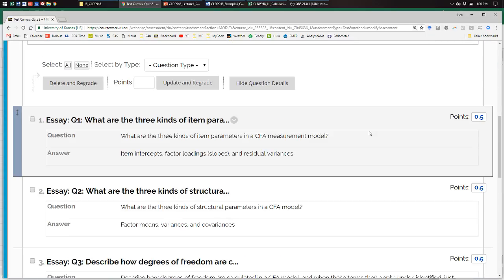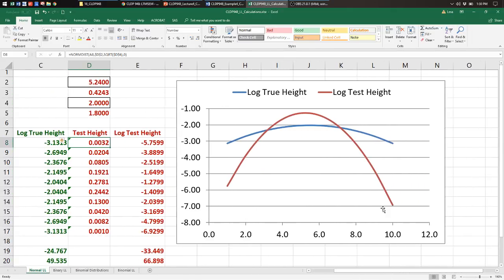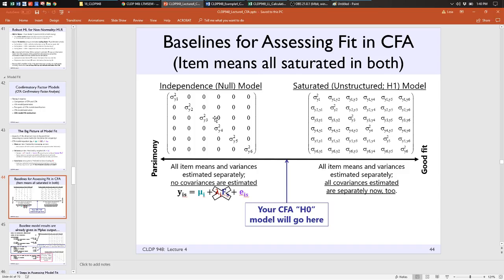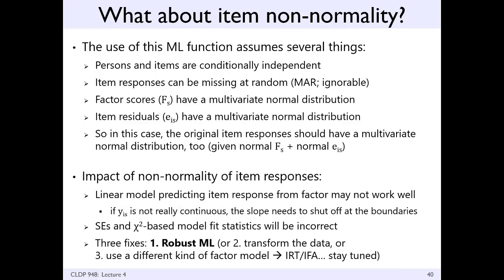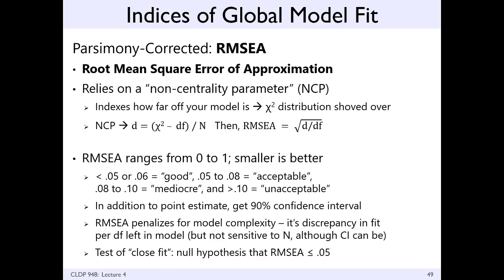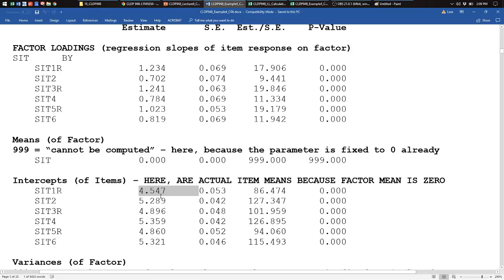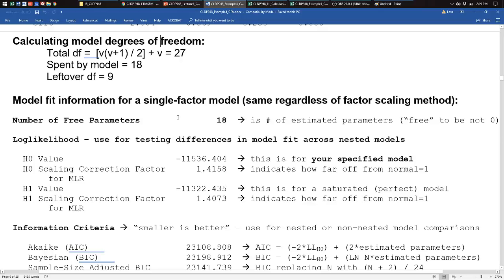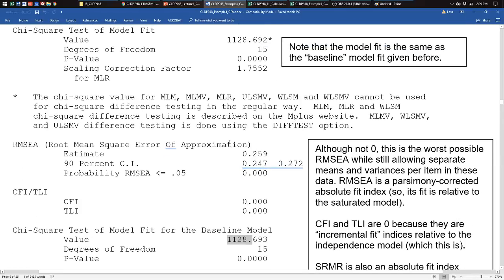CLDP948_Lecture4_Example4_Part2